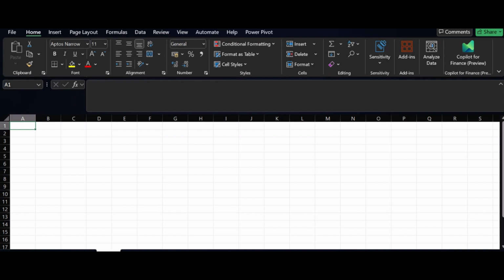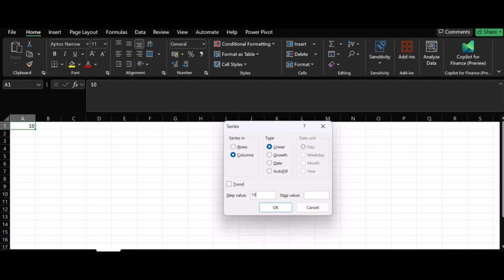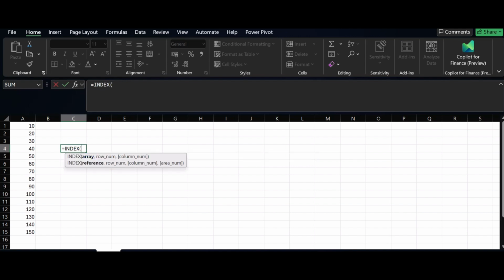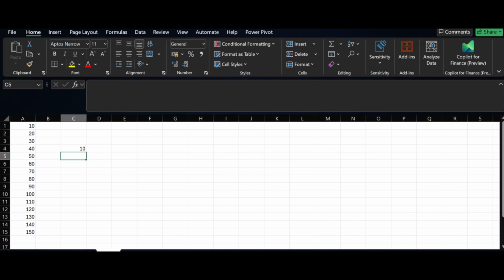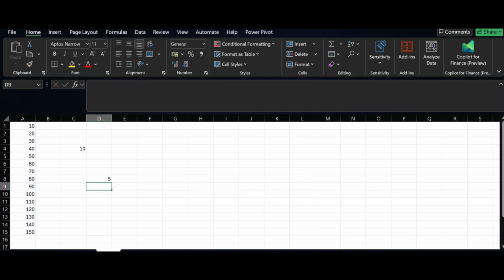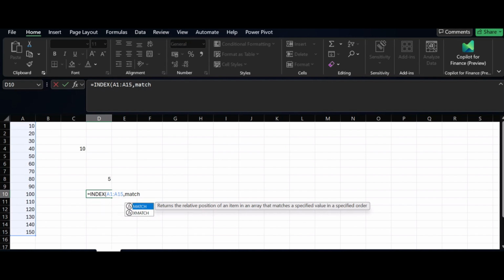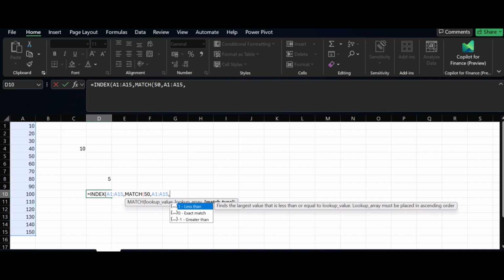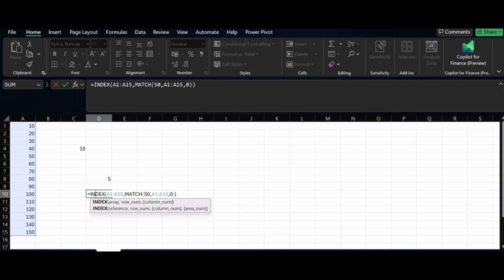MASTER INDEX AND MATCH IN EXCEL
Master INDEX and MATCH in Excel for Powerful Lookups

Unlock the full potential of Excel with this step-by-step tutorial on using INDEX and MATCH functions!

 In this video, we broke down these powerful Excel functions and show you how to combine them for efficient data lookups.

What You'll Learn:
1. How INDEX Works: Understand the INDEX function, which retrieves a value from a specific row and column in a range. We walked through simple examples to show how it pinpoints data in your spreadsheets.
2. How MATCH Works: Learn how the MATCH function finds the position of a value in a range, making it perfect for dynamic lookups. We covered its key features and practical uses.
3. Combining INDEX and MATCH: Discover how to use INDEX and MATCH together to create flexible, dynamic lookups that outperform VLOOKUP. We demonstrated real-world examples to help you search for data across rows and columns with ease.

Why Watch?
- Clear, beginner-friendly explanations
- Practical examples to follow along
- Tips to make your Excel workflows faster and more efficient